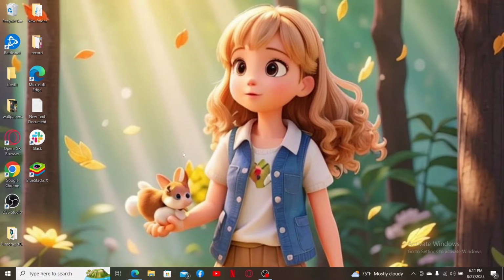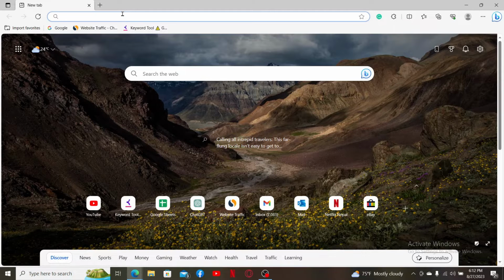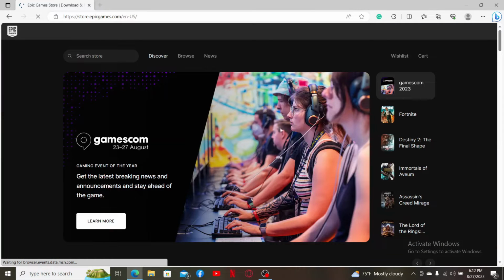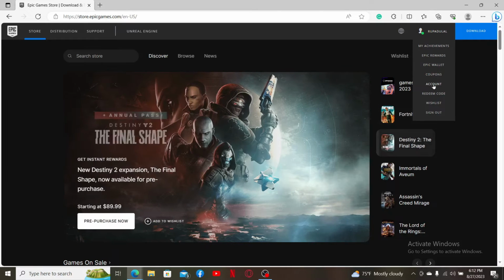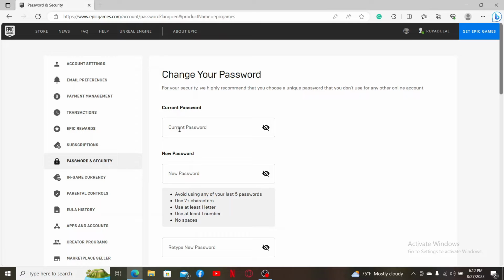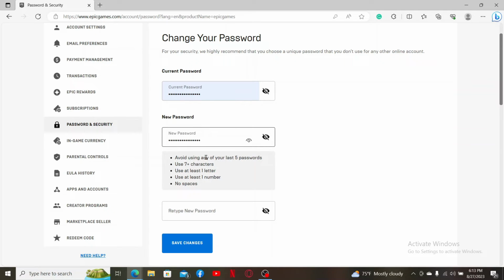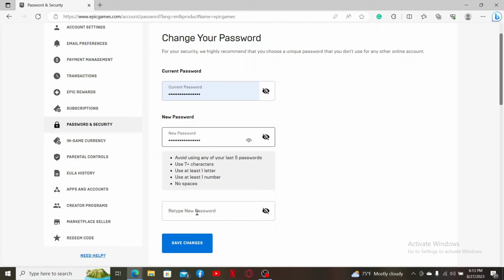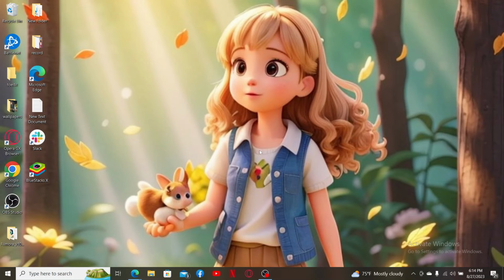How to Change Fortnite Account Password 2023?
Ensure the safety of your Fortnite account by learning how to change your password. In this tutorial, we'll guide you through the process of updating your Fortnite password to enhance your account security. Watch now and take control of your account's protection!